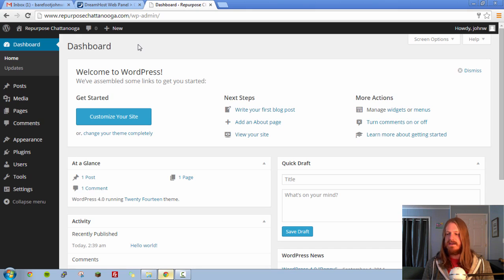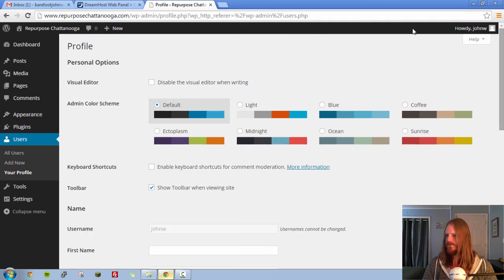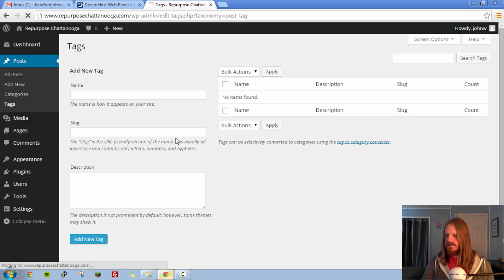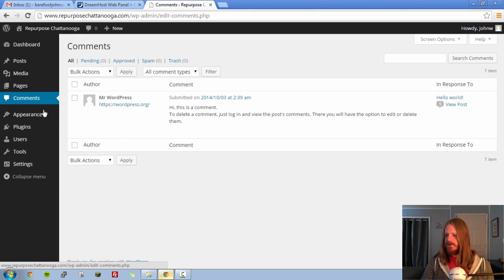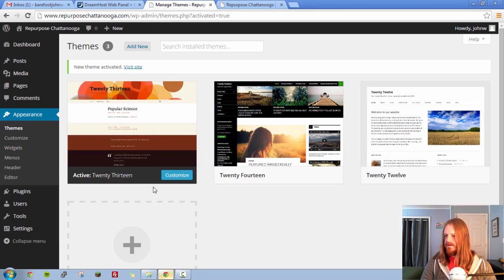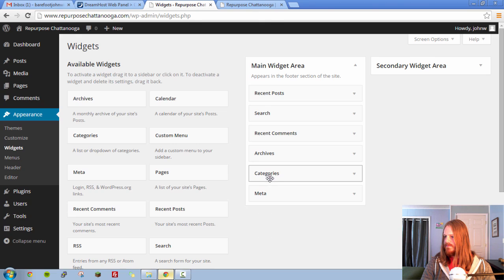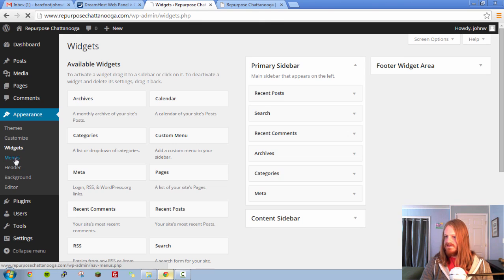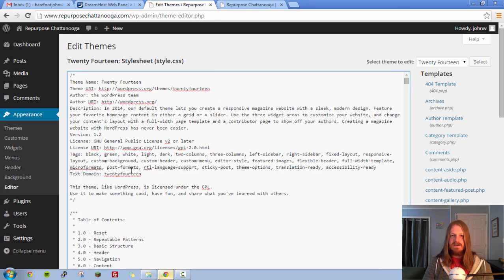How to install wordpress for Beginners